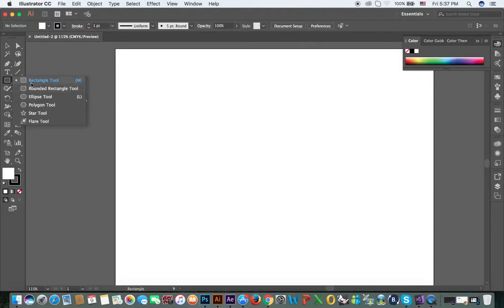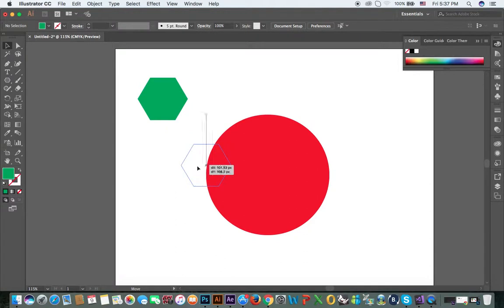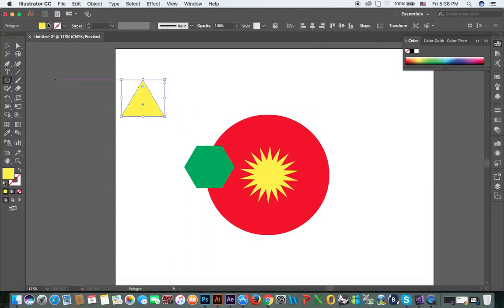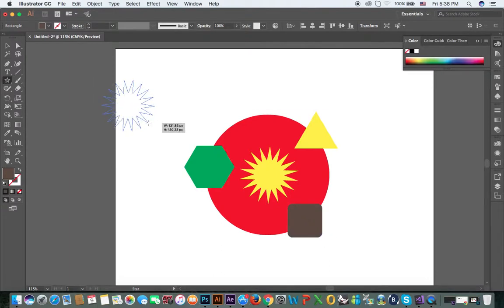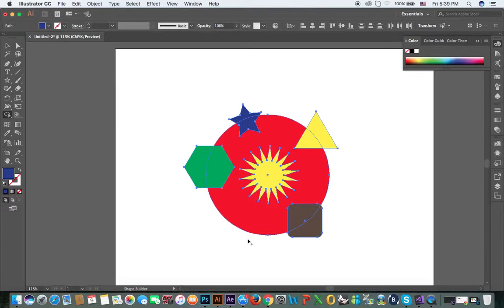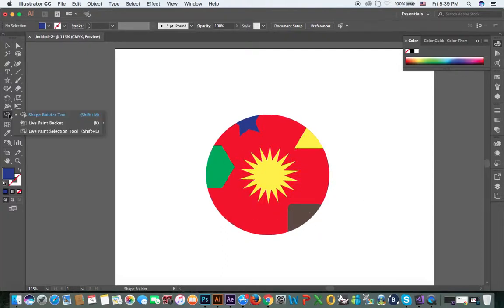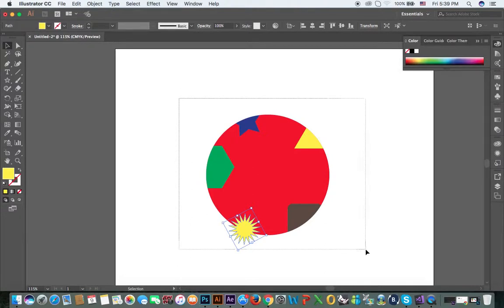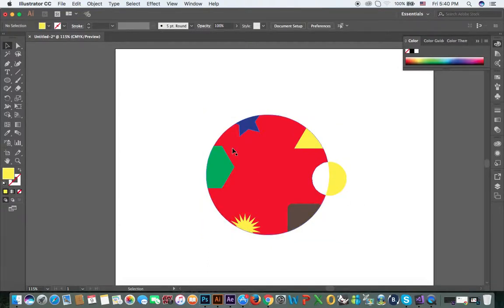Best Use of Shape Builder tool In Adobe Illustrator CC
In this video you can learn the best use of shape builder tool in adobe illustrator cc. Design some shapes and you can subtract some selected parts in the shapes. It's a very professional tool which can be very helpful to make professional logos.